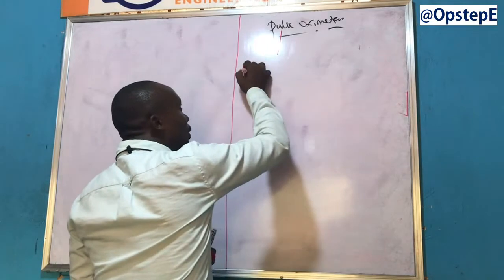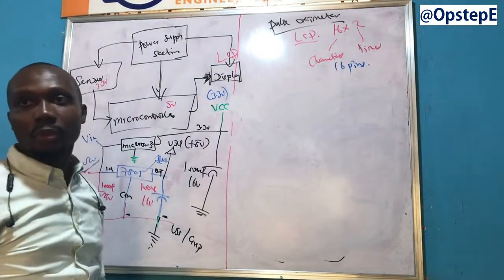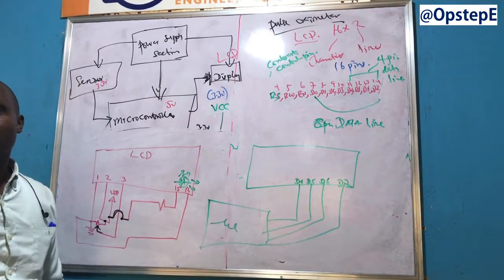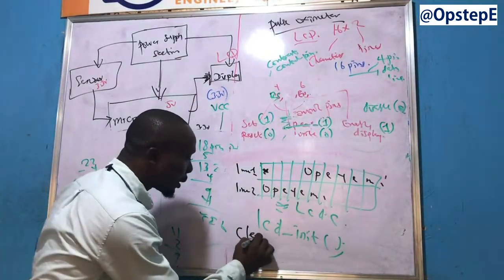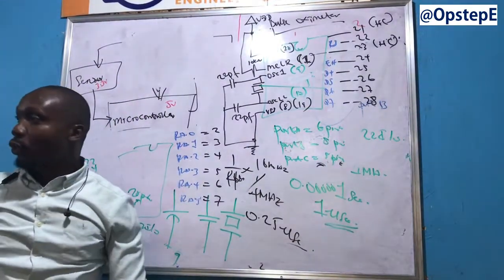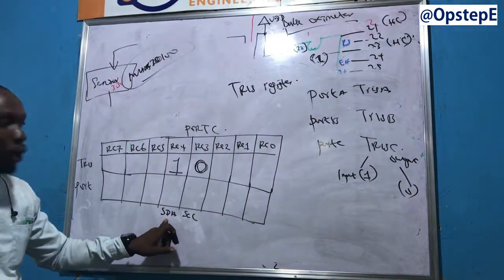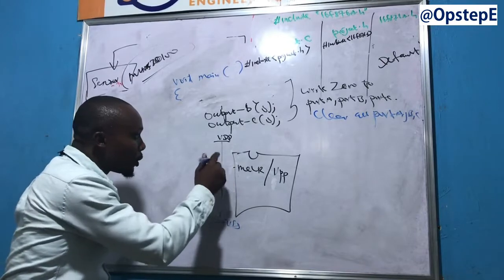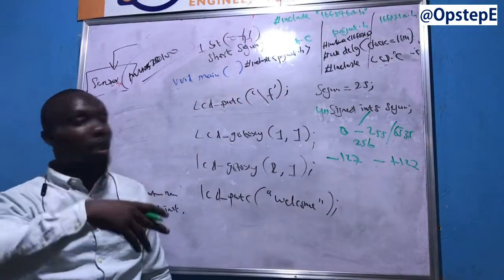Heart Rate Monitor and Oxygen Concentration Level using MAX30100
this video explains the design and construction of an Heart Rate and Oxygen Concentration Level Monitor using MAX30100